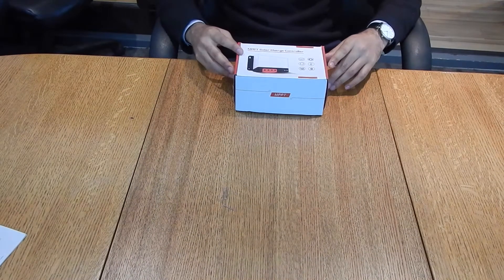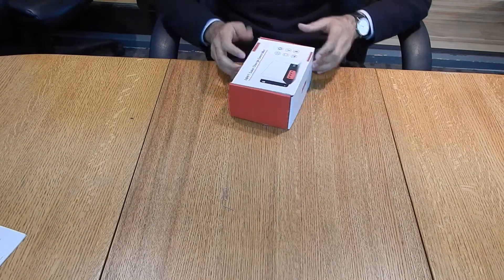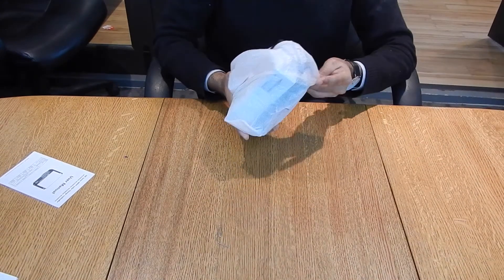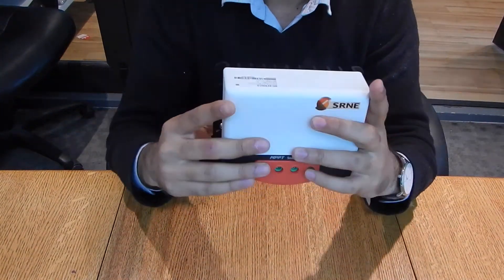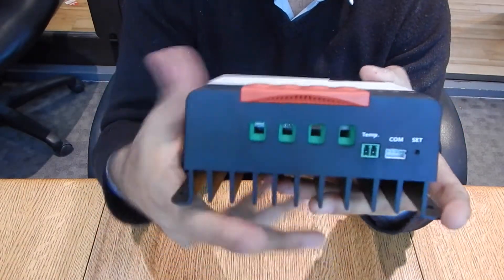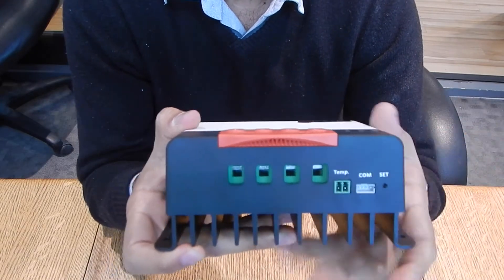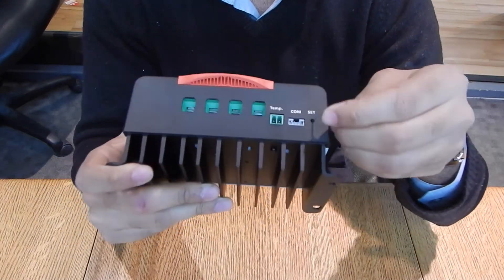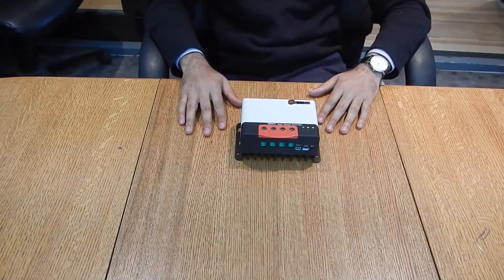SRNE MPPT MC Series Solar Charge Controllers Unboxing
SRNE MPPT MC Series Solar Charge Controllers. These charge controllers comes in 12V/24V and 20A, 30A, 40A, or 50A. If you want to mount the charge controller on a dry wall, mounting accessories are required. The charge controller hooks up to batteries, and comes with communication cord that can be wired to a LCD display screen/remote control.